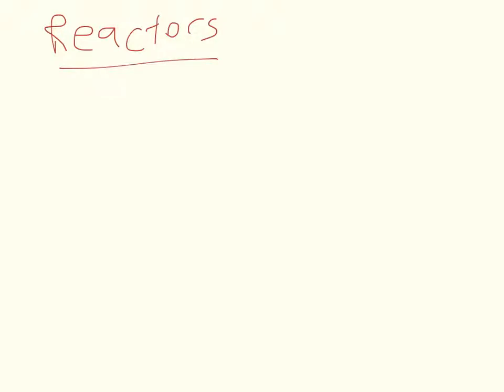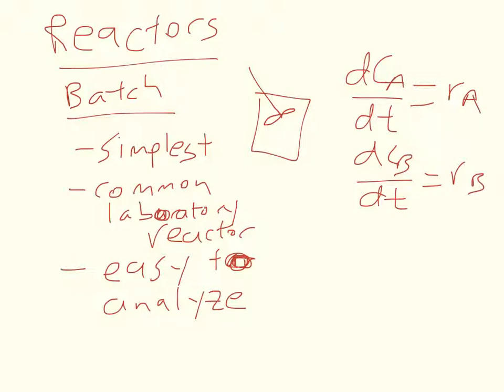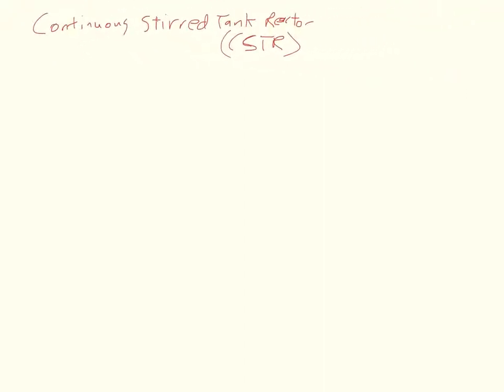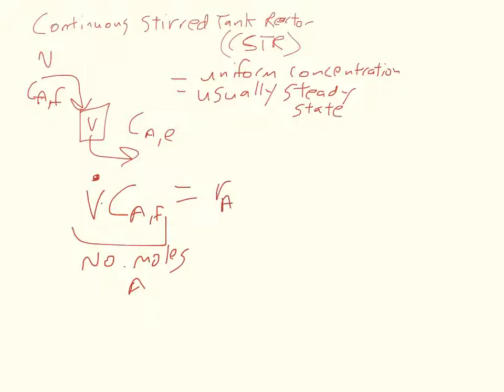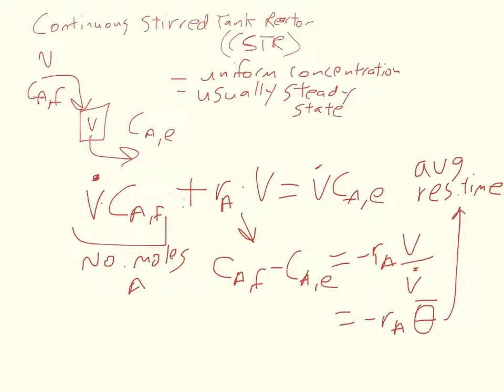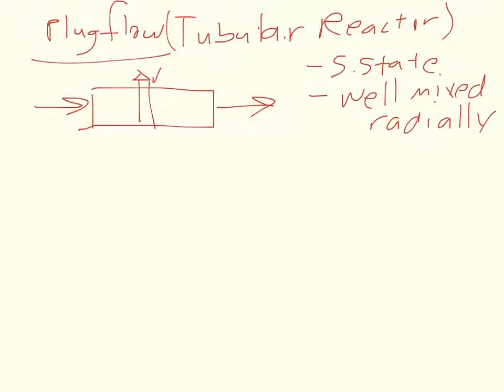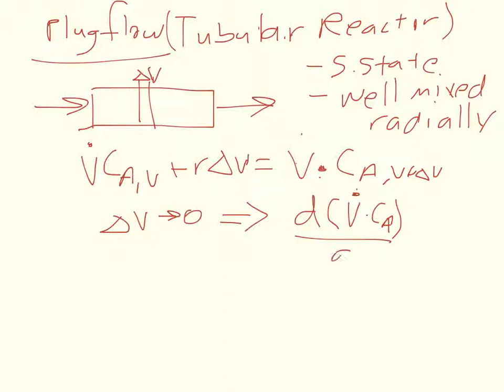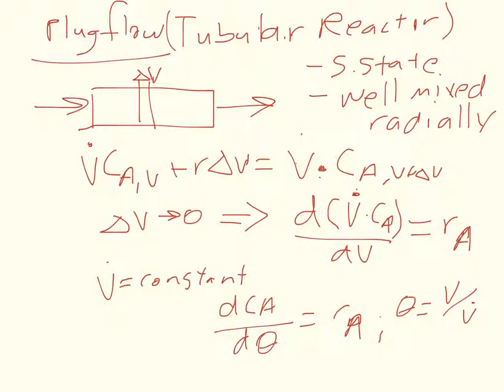Overview of Reactors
A short description of different reactors and how they relate to kinetics studies.